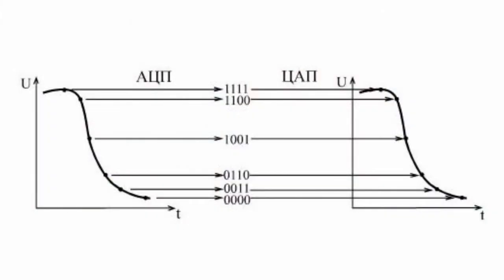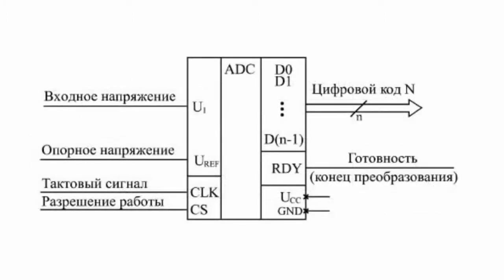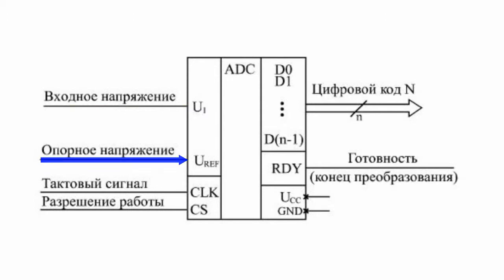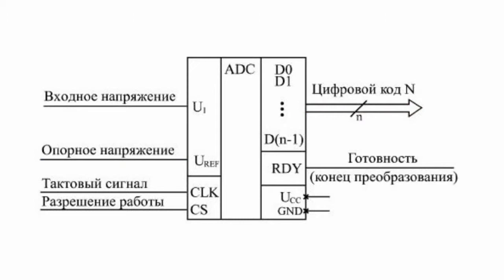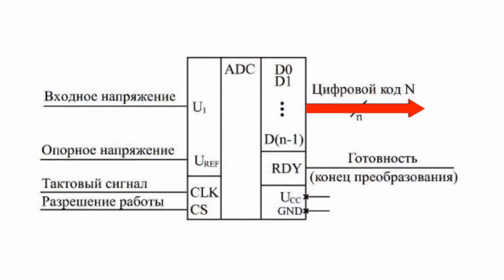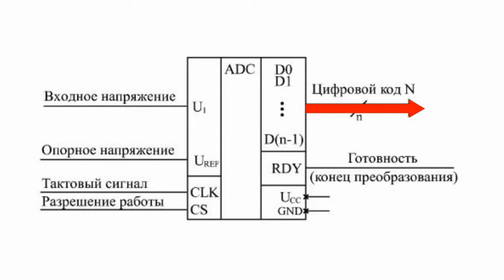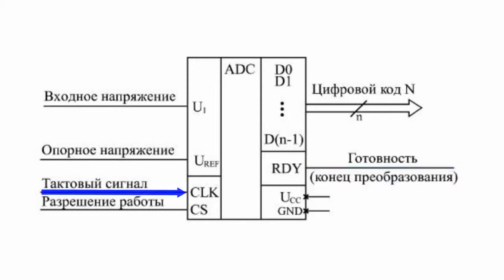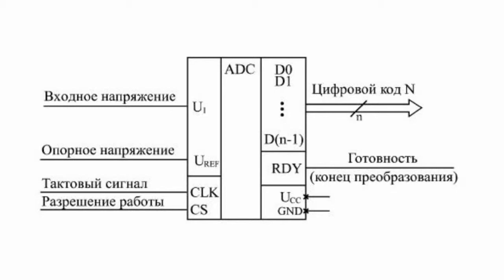ADC, General Information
ADC, General InformationAnalog-digital converters (or ADCs) are mostly used for connecting digital devices and systems with external analog signals, with the real world. In this case the ADC converts analog signals into digital input signals, which are supplied to digital devices for further processing or storage.In general, the ADC chip can be represented as a block with an analog input, 1 or 2 inputs to supply the reference (or model) voltage, and a digital output for supply of the code corresponding to the current value of the analog signal.In general, the ADC chip is more complex than the DAC chip, the former has a wider range, therefore, it's more difficult to formulate general principles for their use.Reference voltage of the ADC sets input voltage range for conversion. It may be permanent or allow change within certain limits. Sometimes 2 reference voltages with different signs are provided to be fed to the ADC; then the ADC can operate with both positive and negative input voltages.The digital output code uniquely corresponds to the input voltage. The code may take values in the amount of 2 raised to the power of "n", i.e., the ADC can distinguish levels of input voltage  in the amount of 2 raised to the power of "n". The "n" number of bits of the output code is the most important characteristic of the ADC. When the output code is ready, the end of conversion signal RDY is produced; an external device can use this signal to read the N code. Operation of the ADC is managed by CLK clock signal, which sets the conversion frequency, that is, the issuing frequency of output codes. The marginal clock speed is the second most important parameter of the ADC. Some chips have a built-in clock generator, so a crystal oscillator, or a capacitor that sets conversion frequency is connected to their outputs. CS signal enables the chip.There is a wide range of ADC chips available with different performance rate, acceptable ranges of the input signal, values ​​of errors, levels of supply voltage, methods of delivery of the output code. Chips with a large number of bits usually have low performance, and the most high-speed devices have a small number of bits.Scope of any ADC chip is largely determined by the conversion principle used in it; so you need to know about these principles. To select and use an ADC one needs detailed reference data from the manufacturer.As a basic element of any ADC a voltage comparator is used. It compares two analog input voltages ...